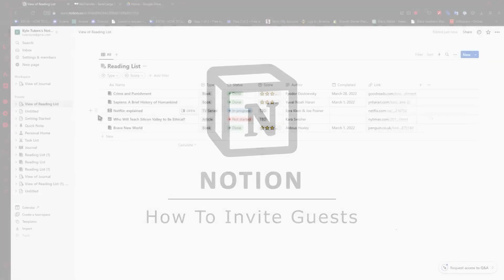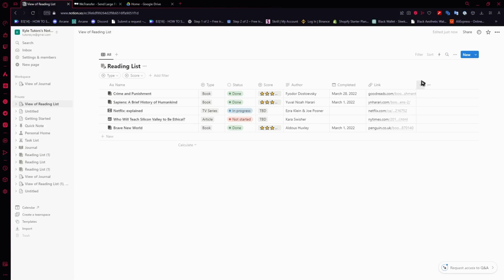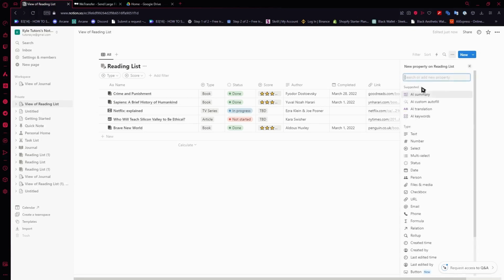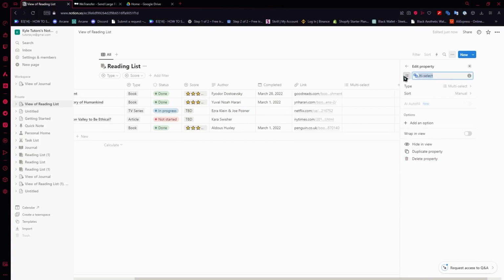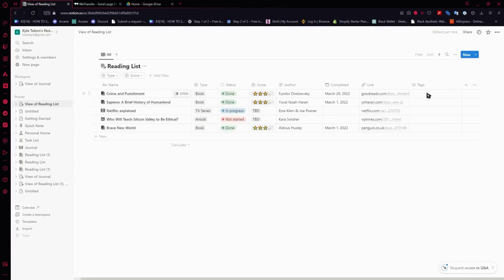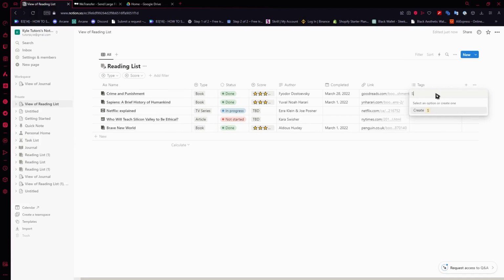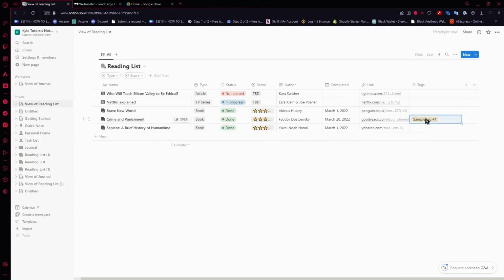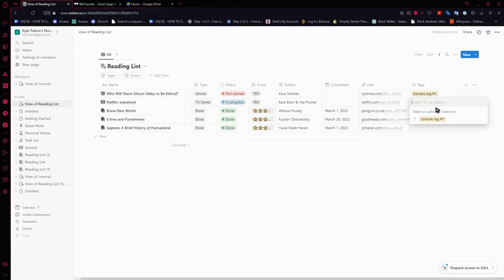How to Add Tags in Notion | Notion Tutorial (2027)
Looking to add tags in Notion? This tutorial will guide you through the process, perfect for beginners who want to organize and categorize their content efficiently. I'll show you how to create and use tags in Notion to help you filter and manage your information with ease.

In this tutorial, you'll learn:
How to create a tag property in a Notion database.
Step-by-step instructions to add and customize tags for your entries.
Tips for using tags effectively to organize and filter your content across different projects and pages.

Organize your content with ease—follow these steps to add tags in Notion and streamline your workflow!

Chapters:
00:00:00 - Introduction
00:00:10 - Add a New Property
00:00:48 - Rename tags
00:01:05 - Create Sample Tags